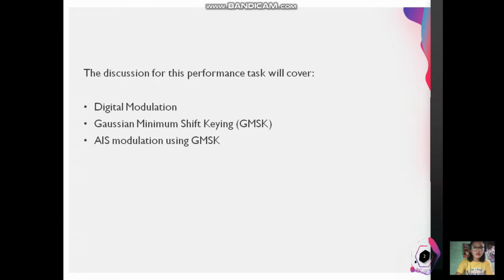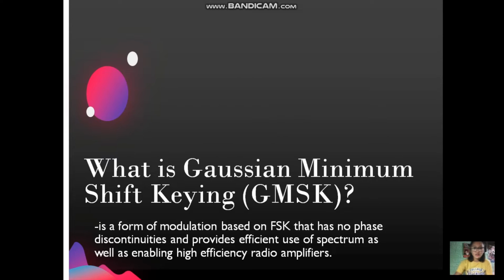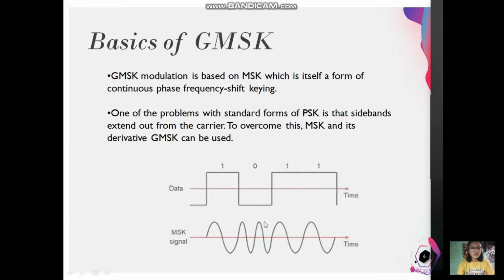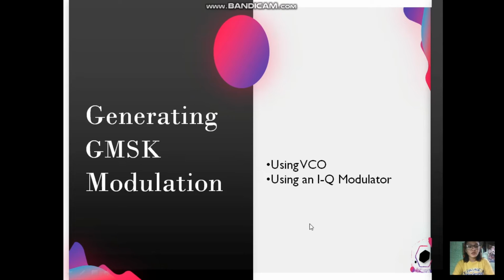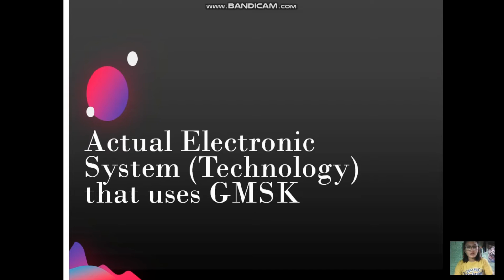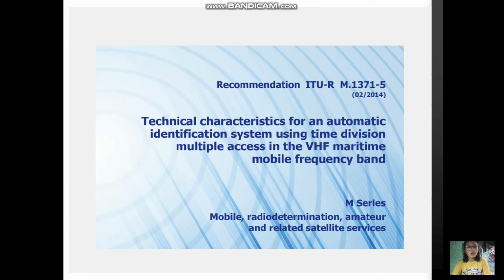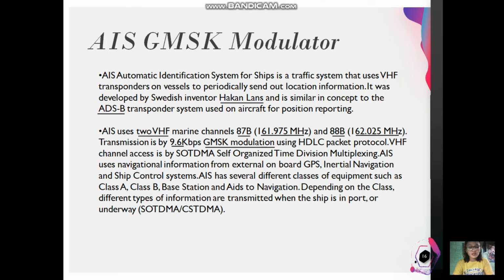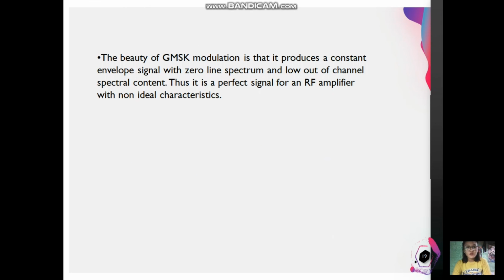ECE 23 - Performance Task #5